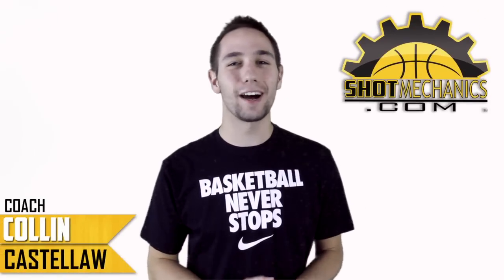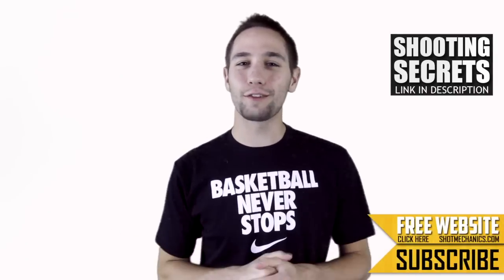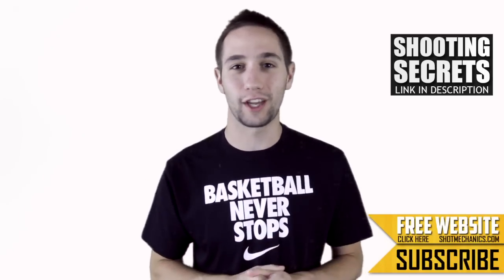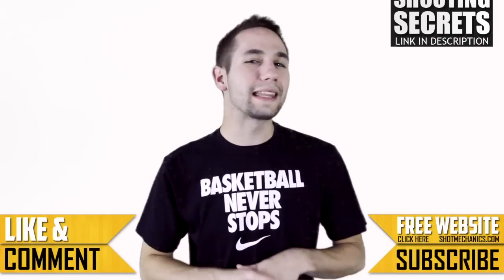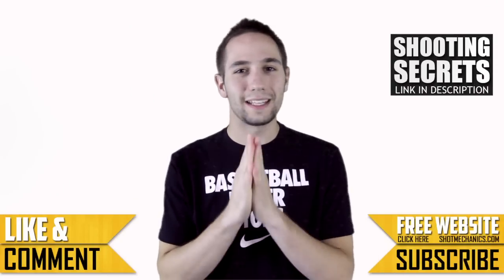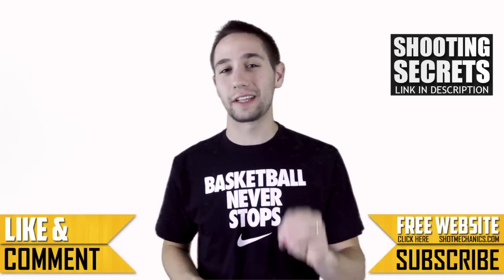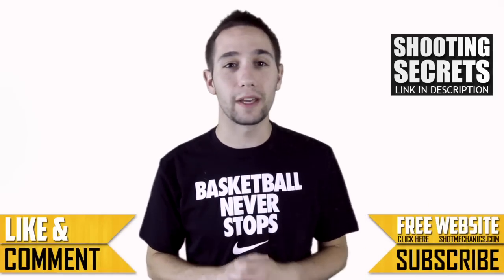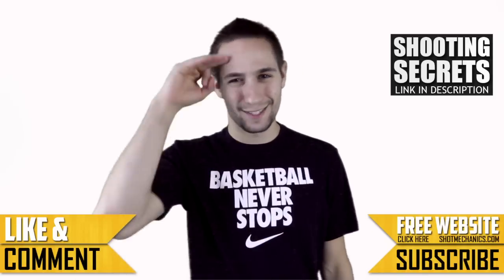Steve Nash: NBA Shooting Secrets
So here is NBA Shooting Secrets Steve Nash edition. Today we break down the top 3 reasons Steve Nash is one of the great all time shooters. Apply these shooting mechanics to your game and watch the ball go in the hole!

To find other videos like this search these terms:
"basketball shooting" "steve nash" "steve nash shooting form" "steve nash highlights" "how to shoot a basketball" "how to basketball" "how to play basketball" "how to shoot 3 pointers"